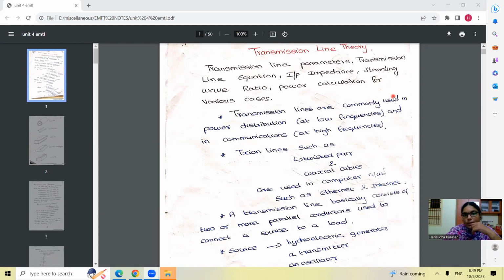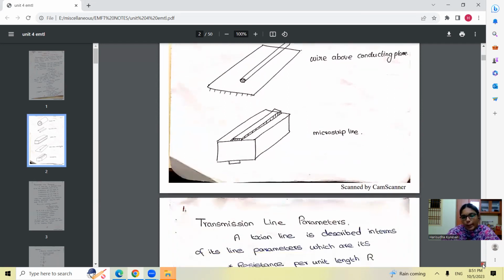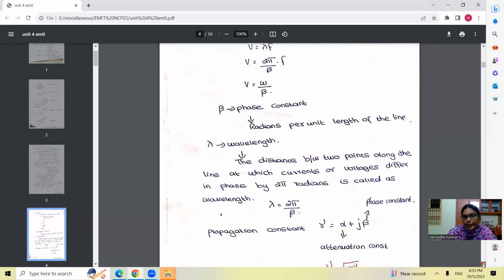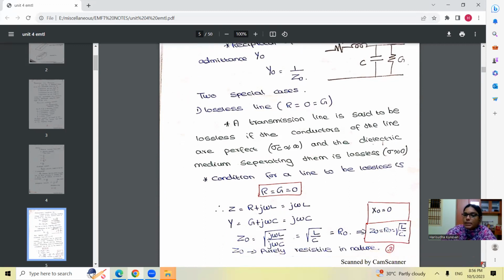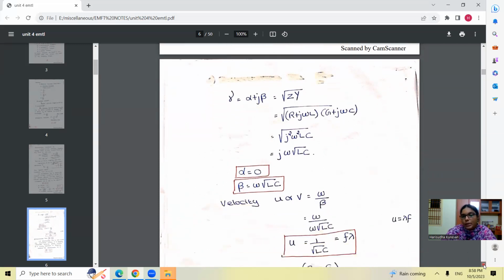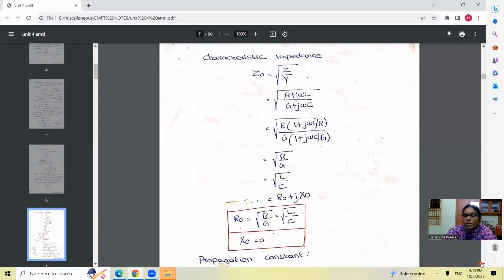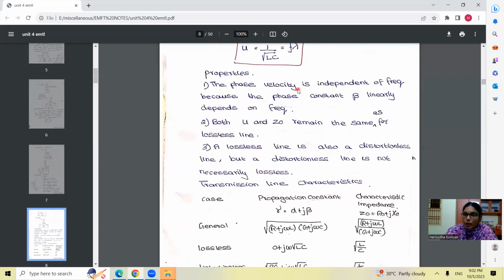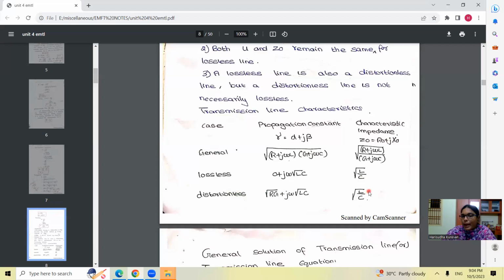Transmission Line introduction